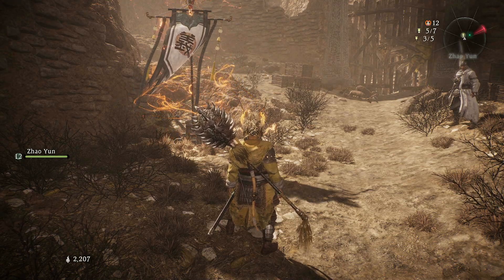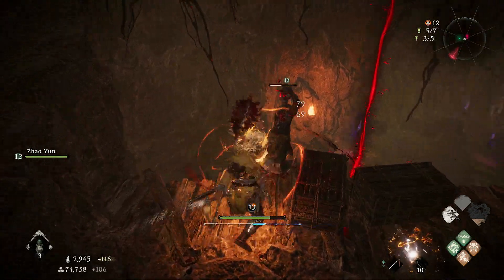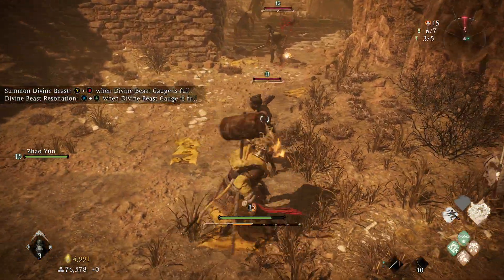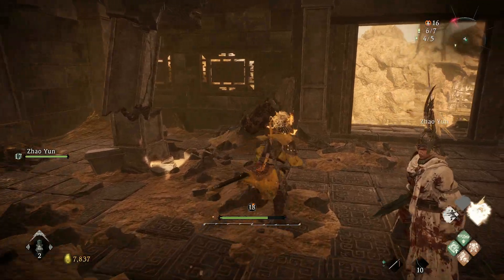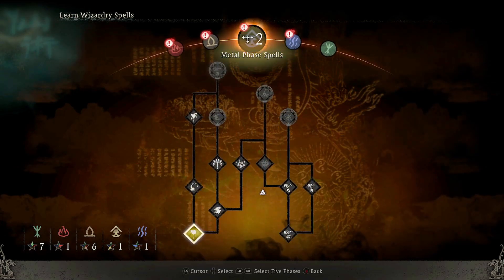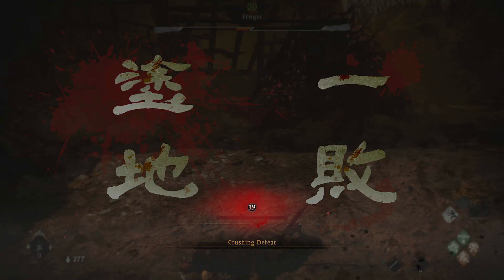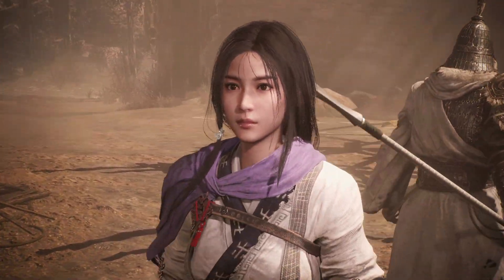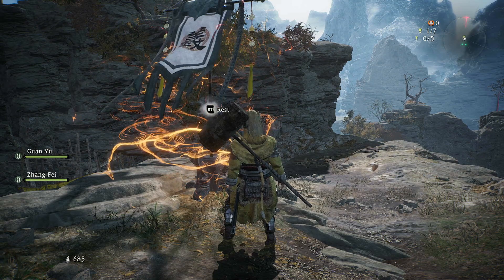Wo Long blind playthrough 100% achievements episode 3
Hi Guys, welcome back to the channel! This is the third episode of my Wo Long Fallen dynasty blind playthrough 100% achievements!